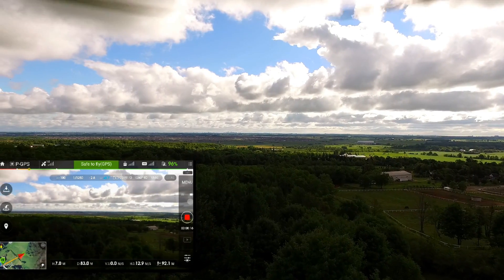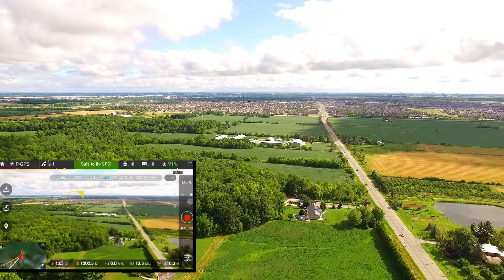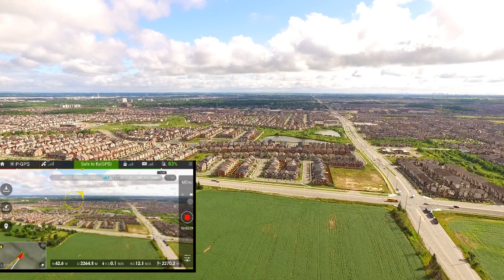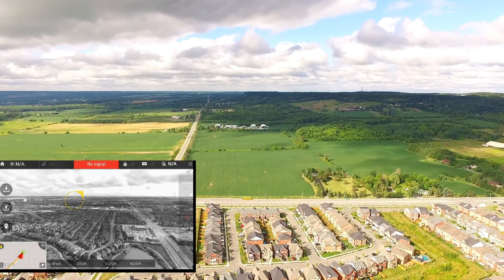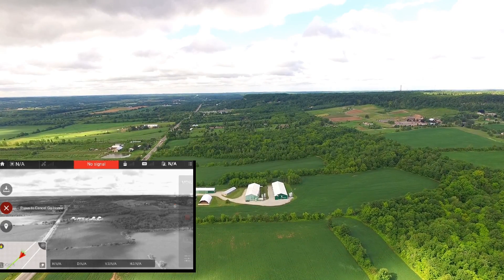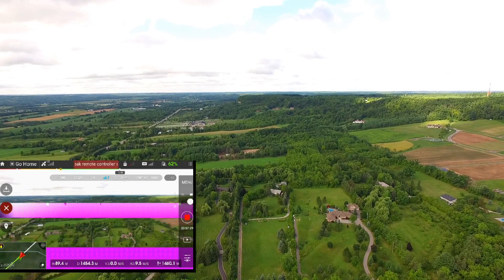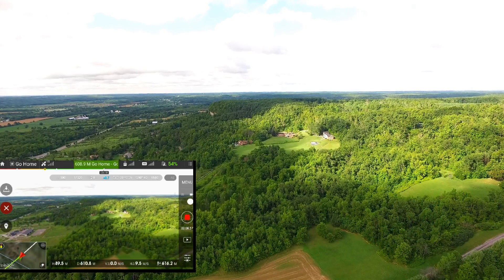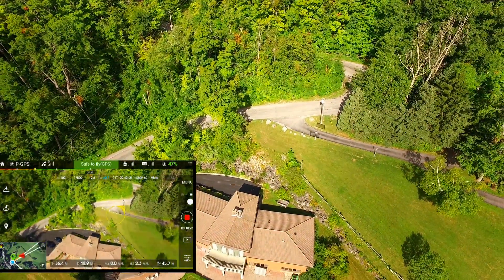Phantom 3 going 3km flight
I made this flight to test the max range of my Phantom 3 over land. I decided to go to the country to try to avoid as much interference as possible. I was able to reach 3 km with no issues, but did get some video loss on the way home. Overall this was a great flight.